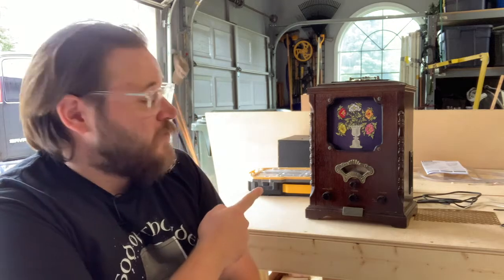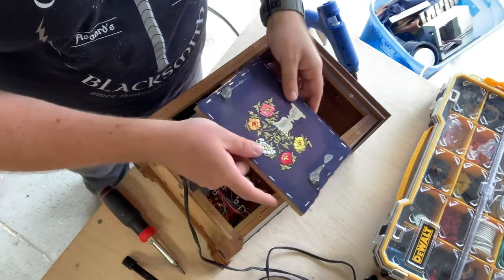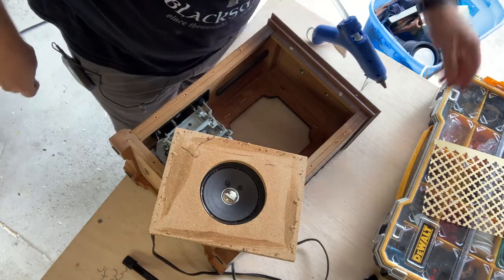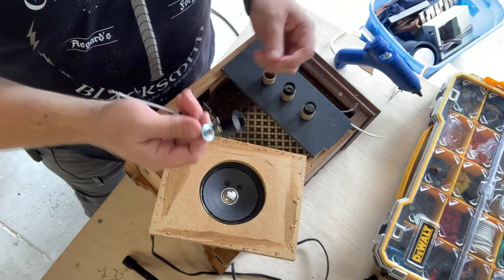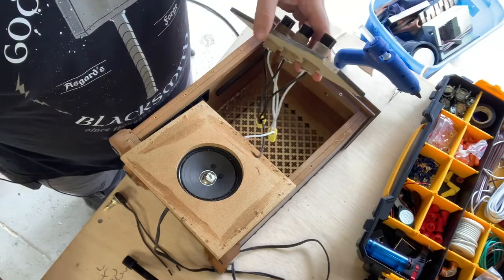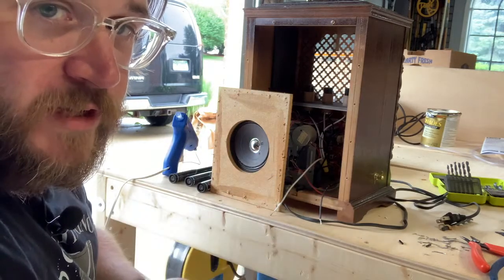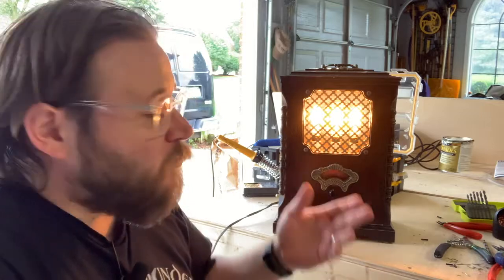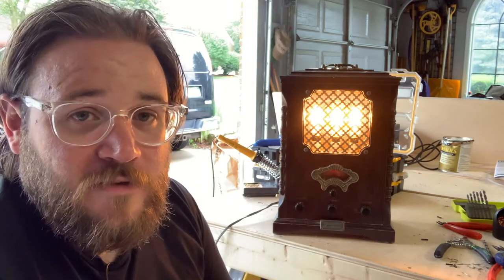Wizard Wireless Radio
So I'm a big fan of the Wizarding World from Harry Potter and particularly the look and feel that was created in the films.  In this video I created an original prop set in the Wizarding World by taking a retro style radio and converting it into a Wizarding Wirless Network Radio Set.

The radio itself I picked up on Facebook Marketplace and all the internal electronics I added were purchased from a Menards Home Improvement store.